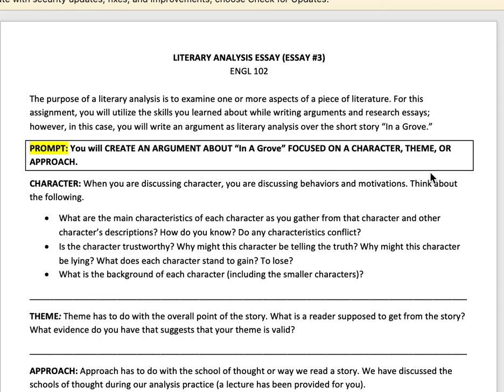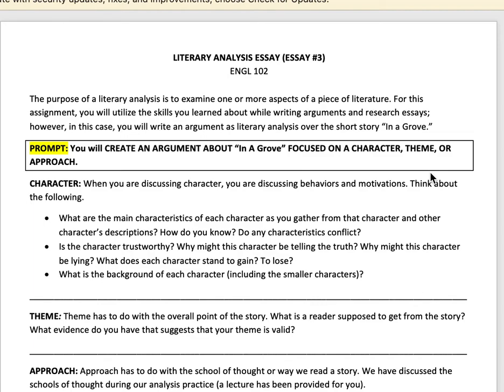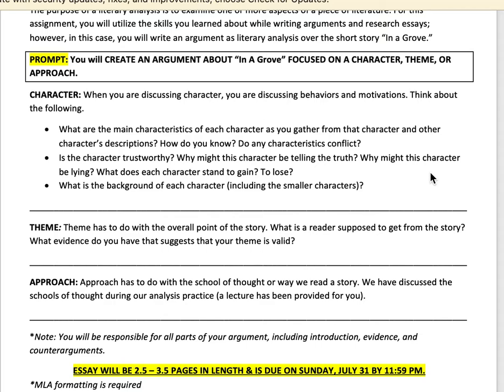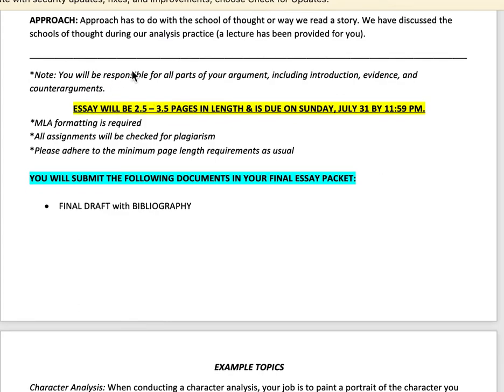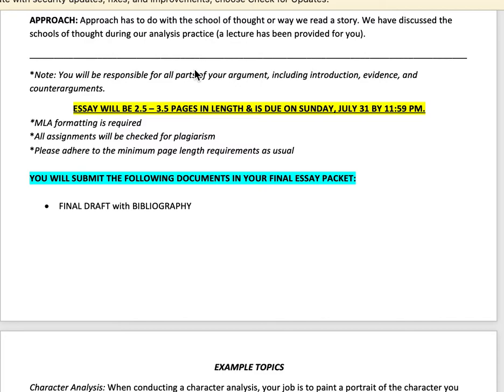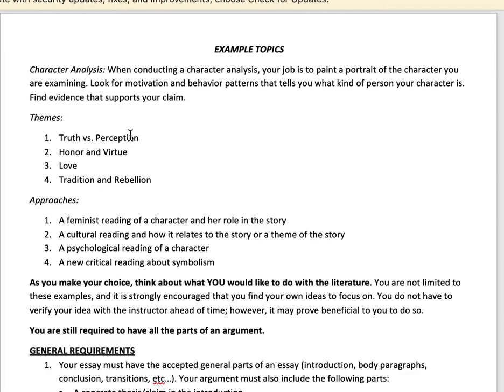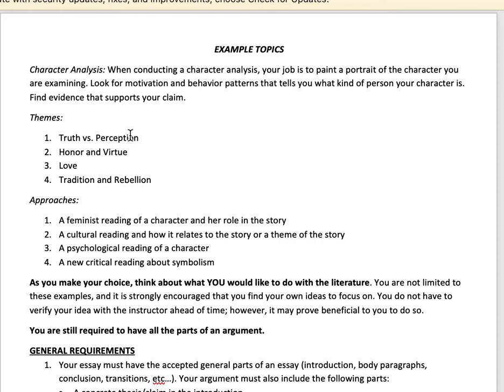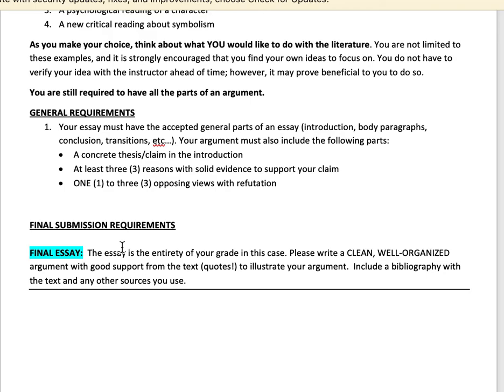KS Summer 2022 ENGL 102 Essay #3 Explanation